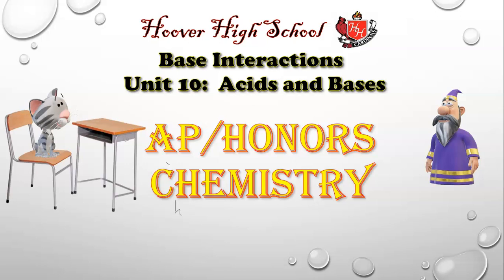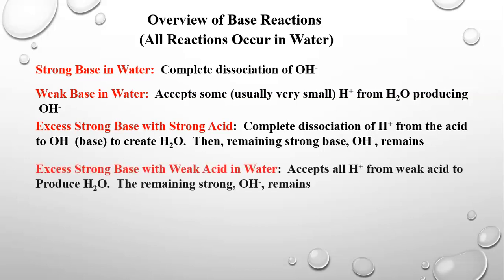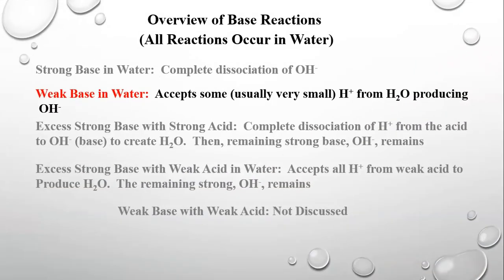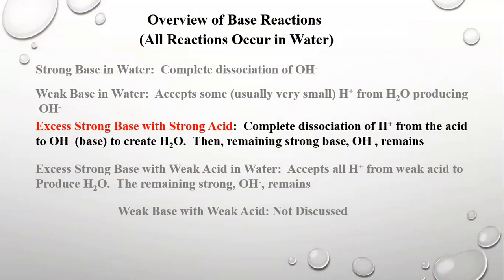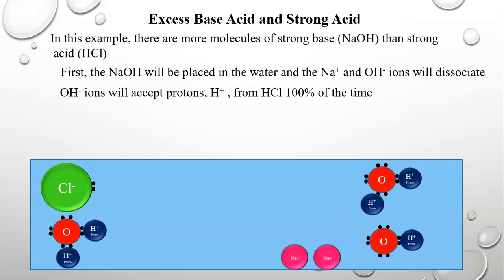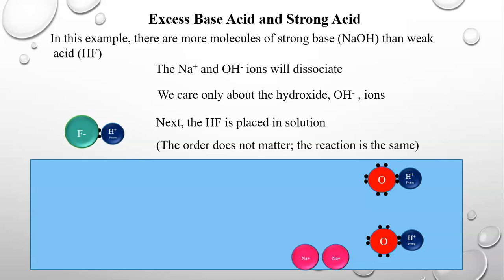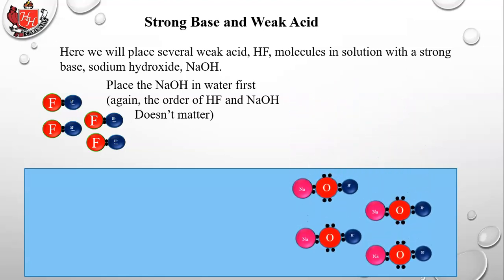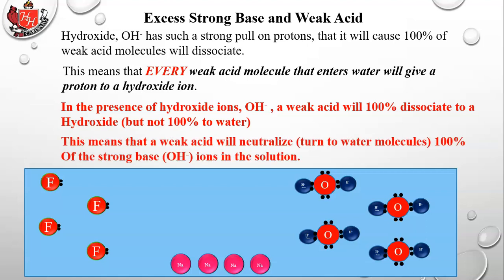Day 77 Base Interactions